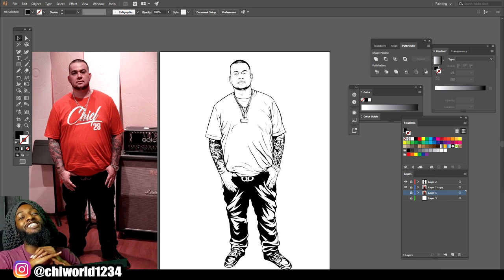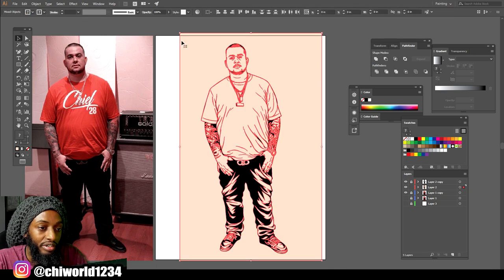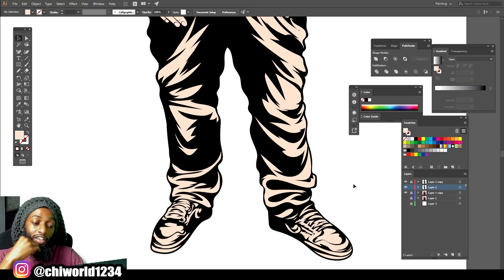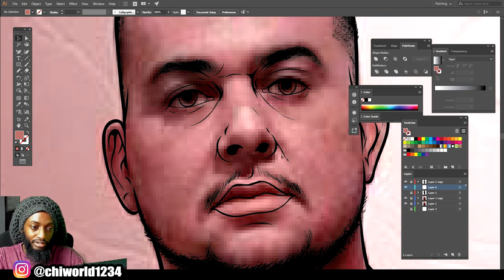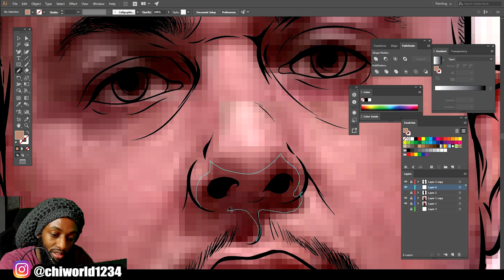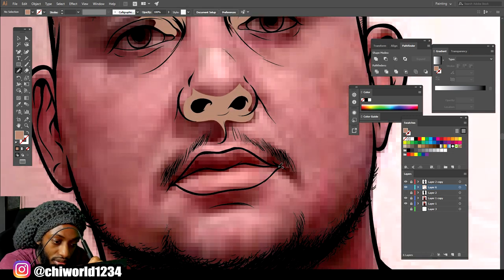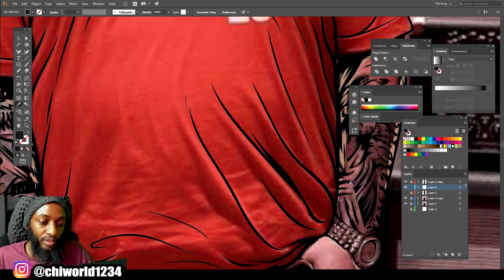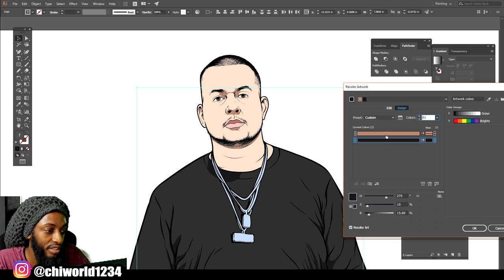How to Shade For Beginners ( ADOBE ILLUSTRATOR )